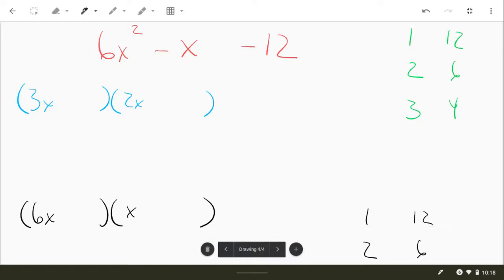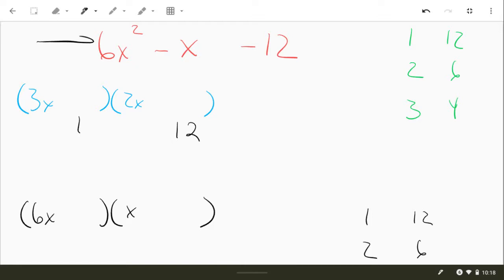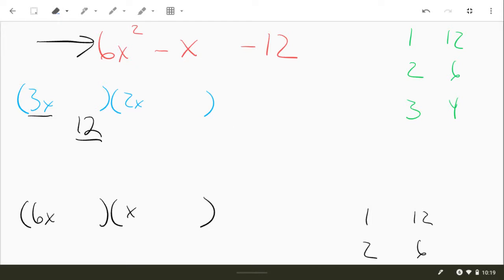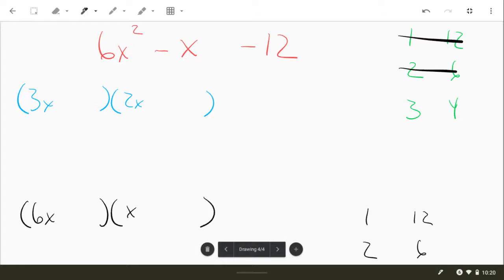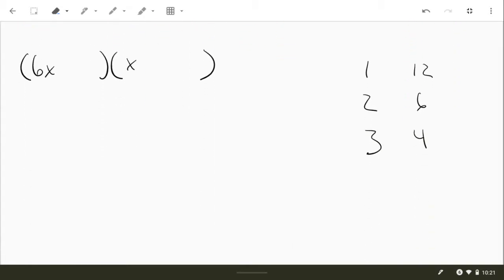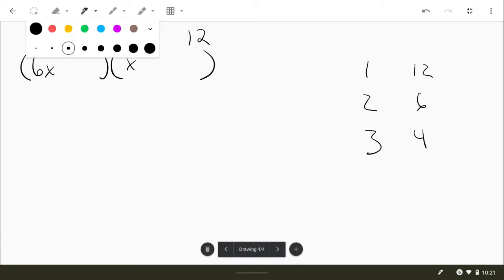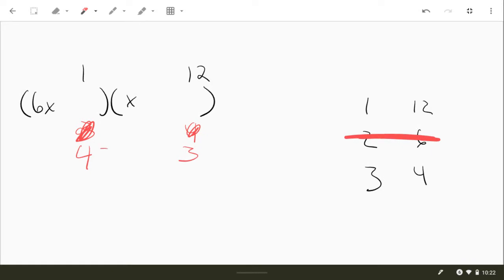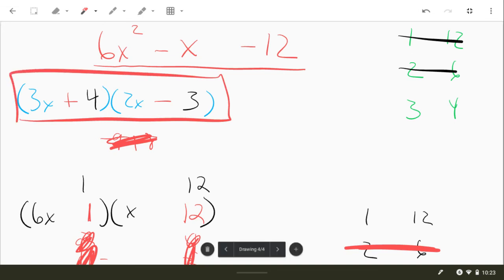A2 must watch factoring trick for quads